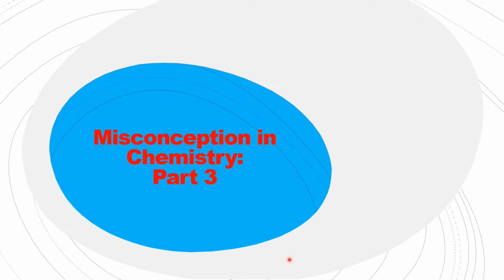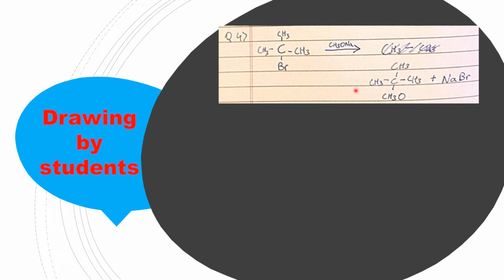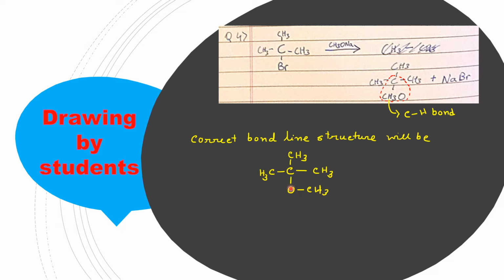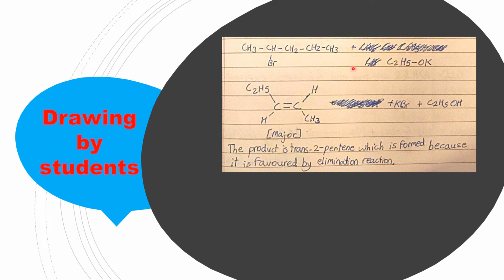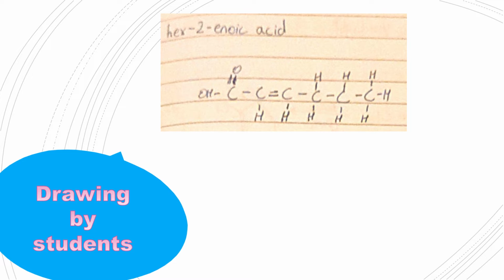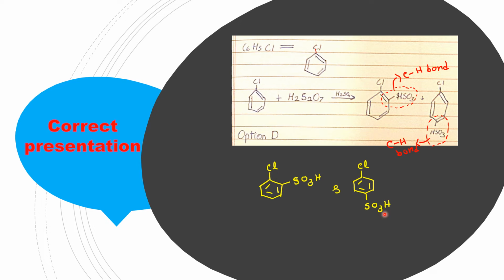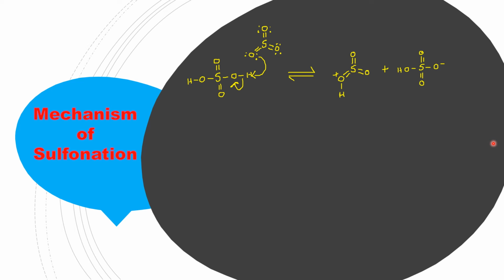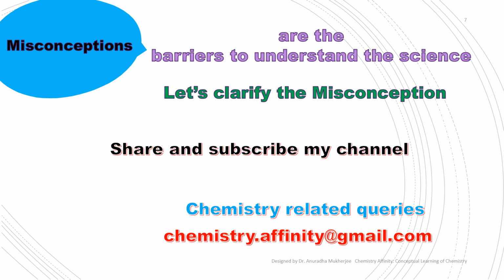Misconception in Chemistry: Correct Drawing of Bonds in Organic Molecules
This video discusses another misconception in chemistry. How to draw the correct bonding in organic molecules? A couple of examples from students' answer have been taken in this video. Incorrect bonding pattern is shown and discussed how to draw the bonding correctly.